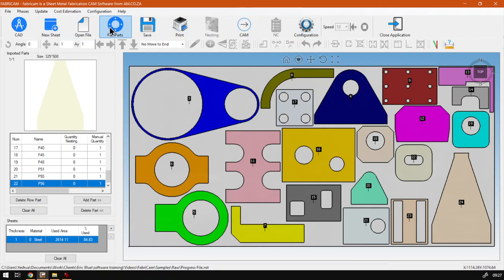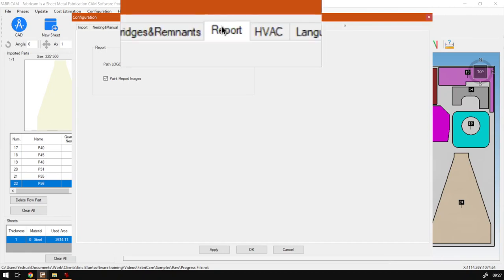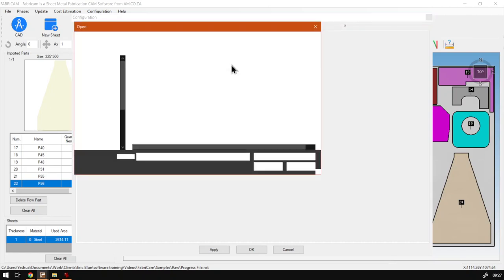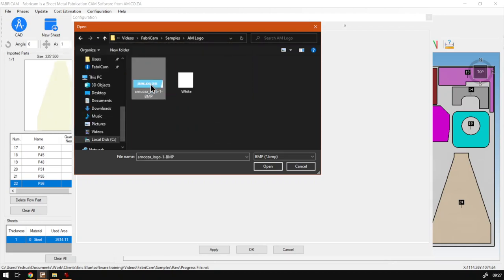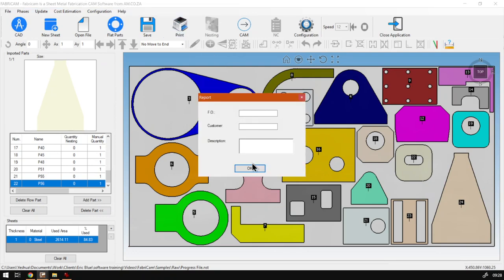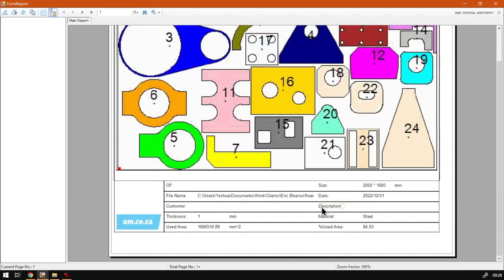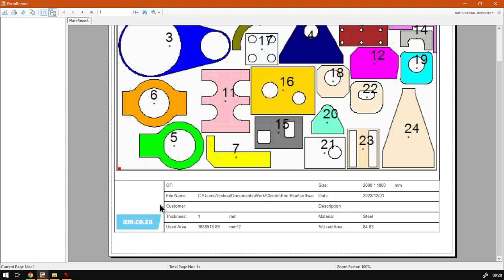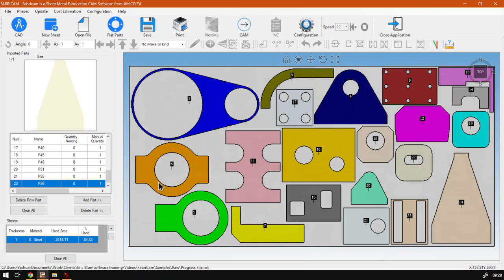FabriCAM Software Print Job Adding a Report Logo (Part 5) Step by Step Video Tutorial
Now after we have converted our logo to a Bitmap file format we are able to add it to out Print Job Report.

This video is part of a Mini-Series that covers how to Setup and Convert a logo for the print job report.

Previous video covered PJ Logo to BMP CorelDRAW.